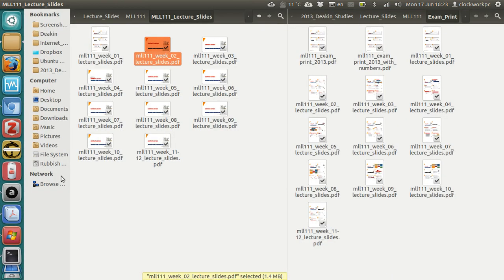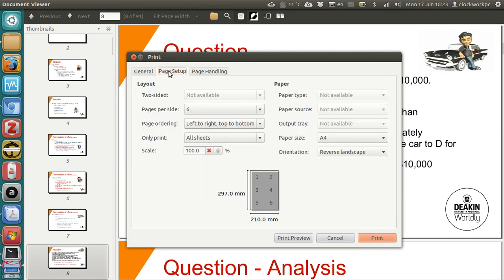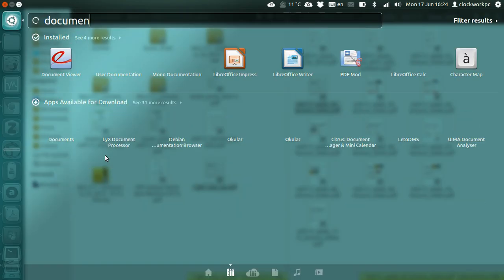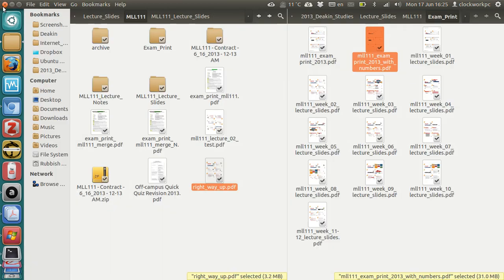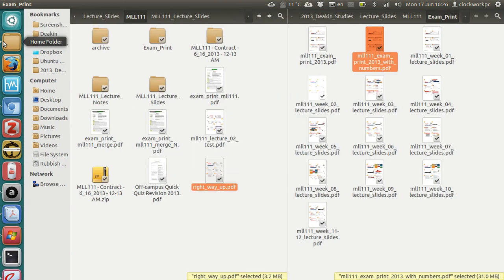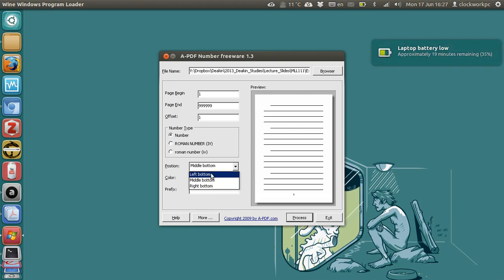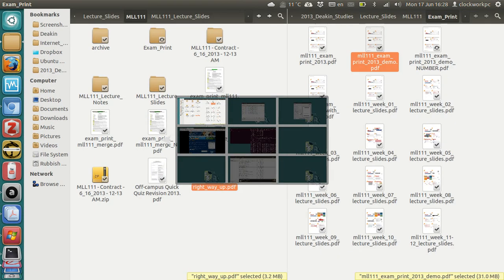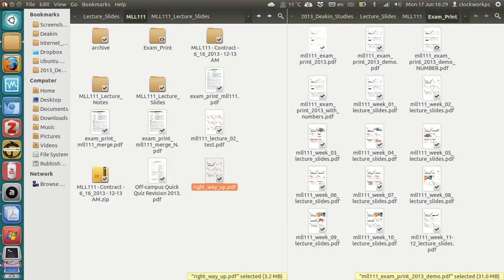PDF on Ubuntu: 6 to 1 Pages (Not Upside Down), Concatenate Many into One, Add Numbers on Page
Recorded with FFmpeg
Ubuntu 12.04
Evince for PDF viewing